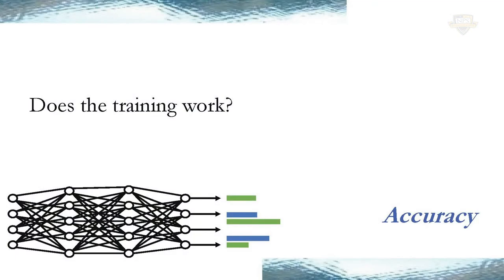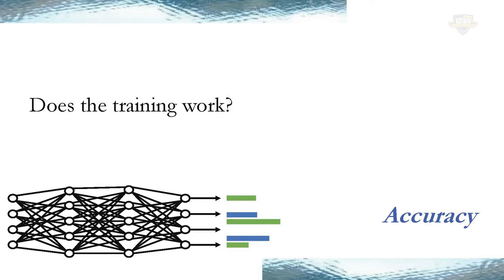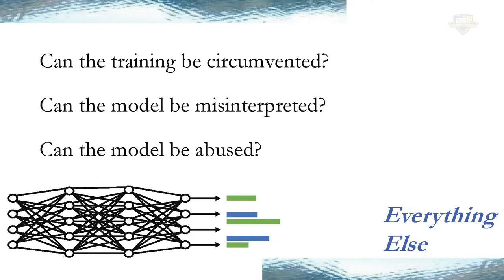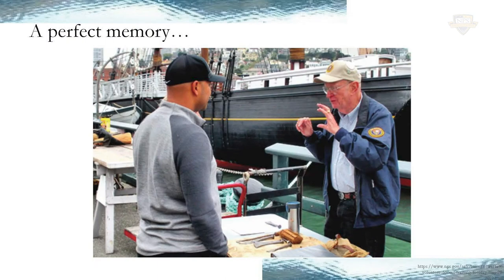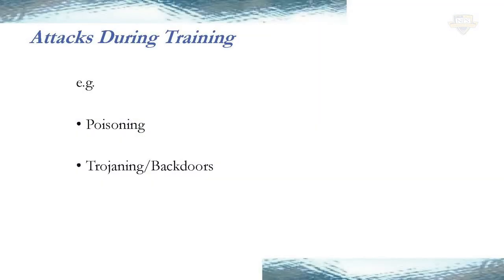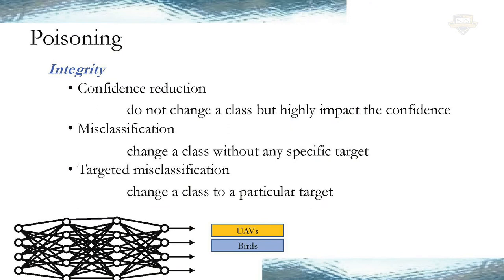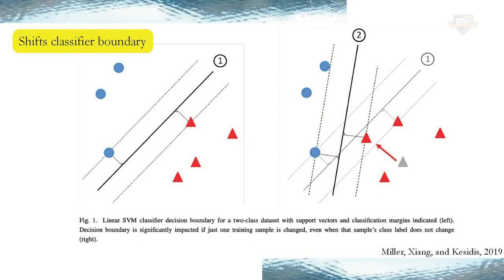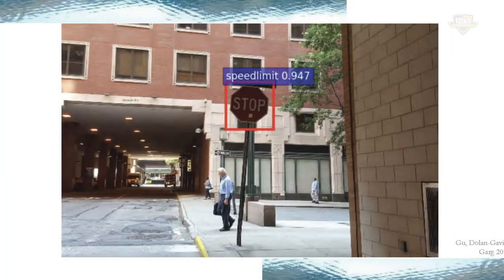Harnessing Artificial Intelligence - Cyber Security and AI (Lecture #12)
Harnessing Artificial Intelligence - Cyber Security and AI (Lecture #12, Nov. 6, 2019); By Dr. Britta Hale, Assistant Professor, NPS Department of Computer Science